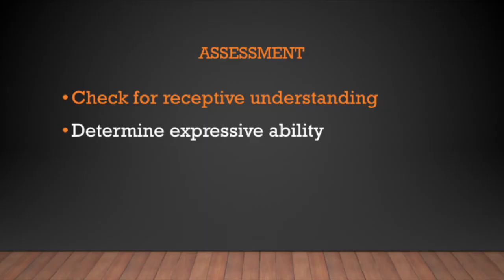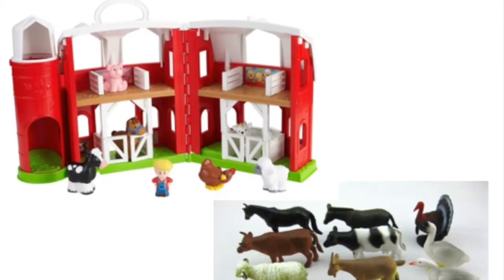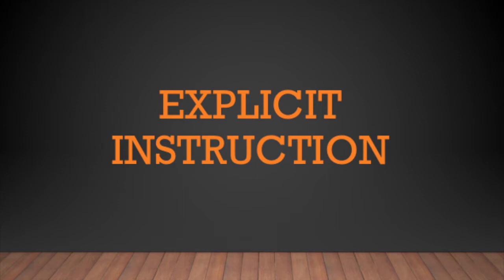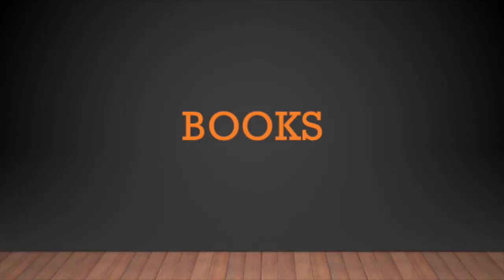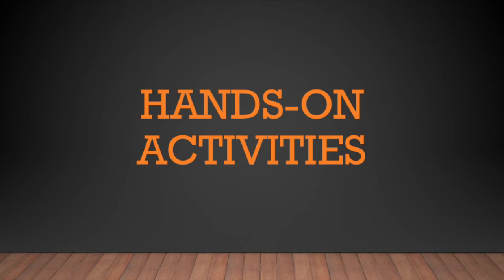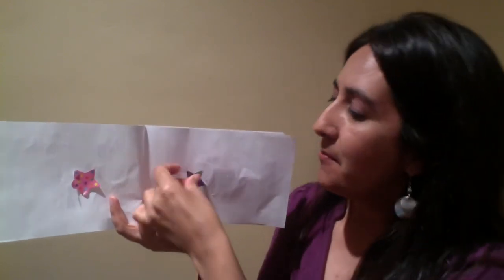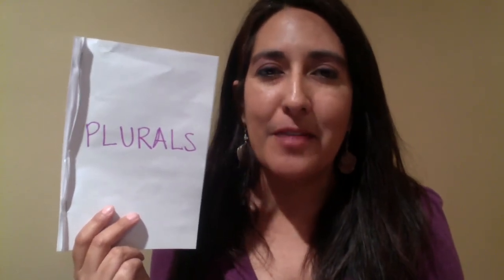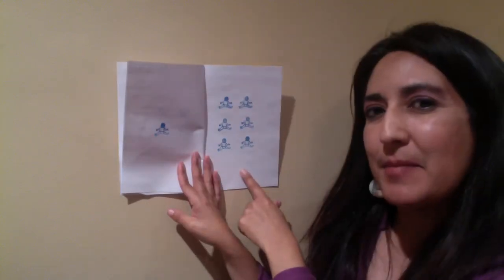Singular and Plural Nouns